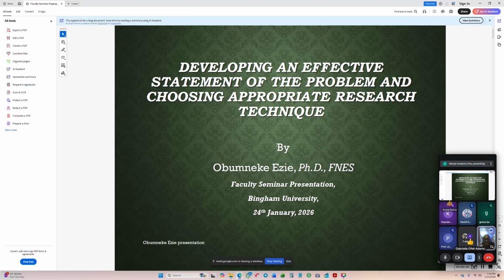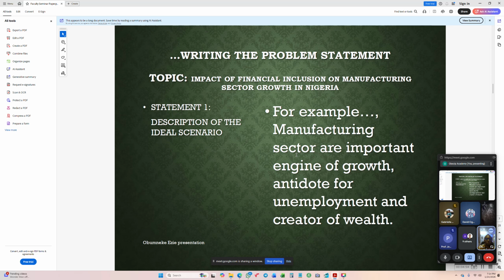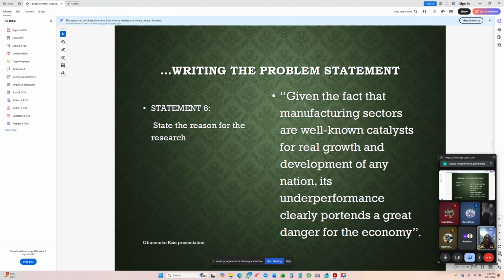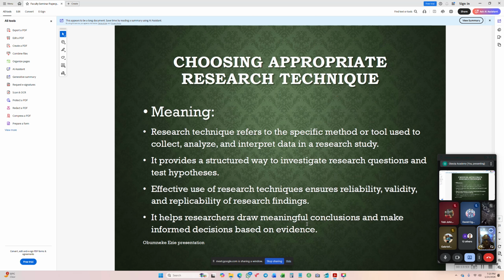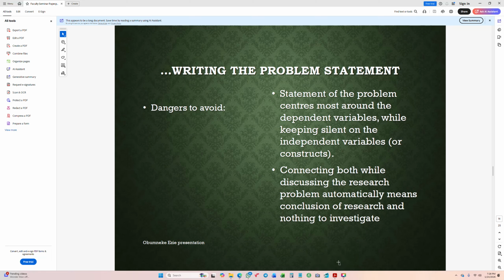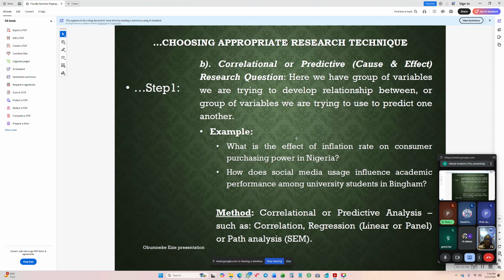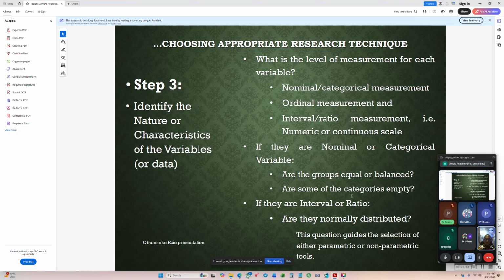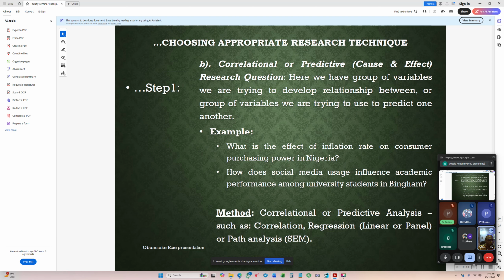Seminar on Statement of the Problem and Choosing Appropriate Research Techniques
Online Seminar on Statement of the Problem and Choosing Appropriate Research Techniques